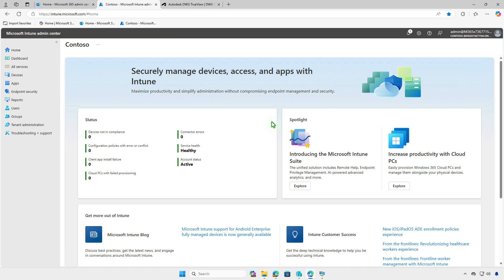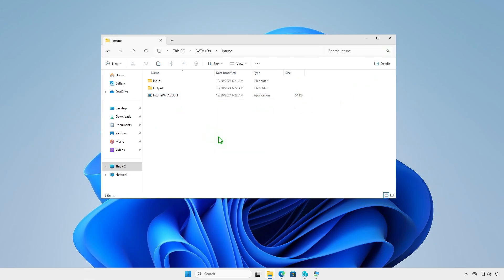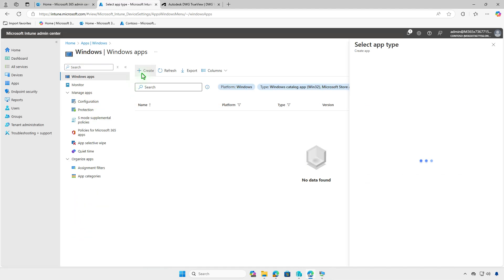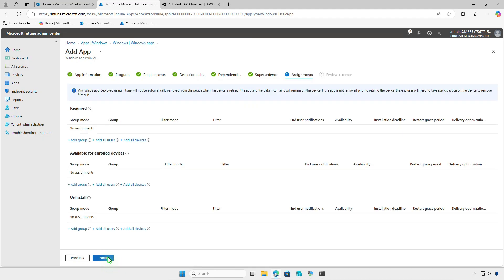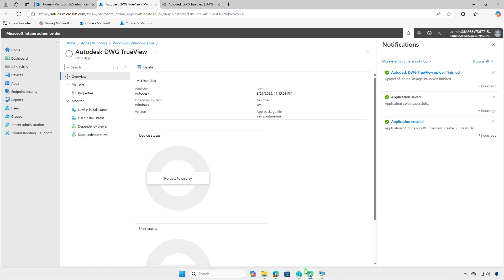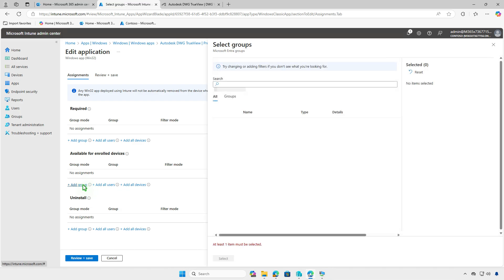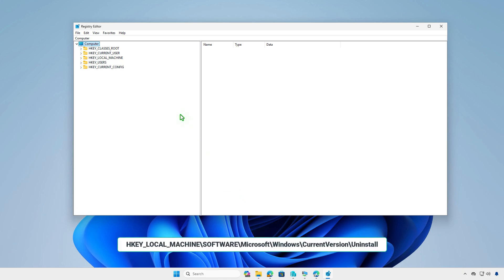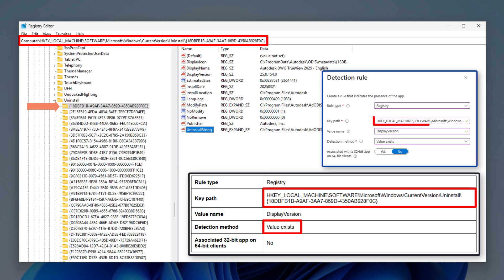Deploy Autodesk DWG TrueView Using Microsoft Intune